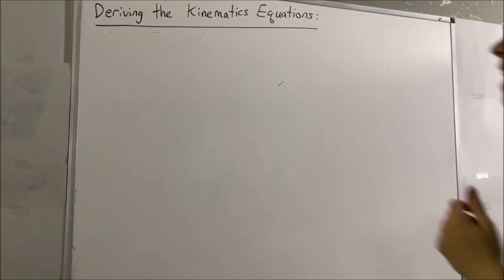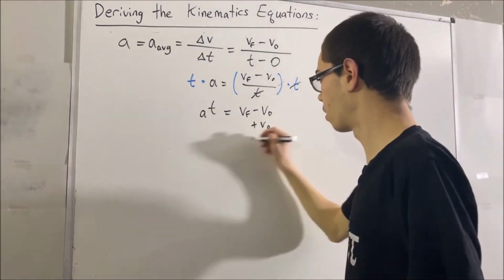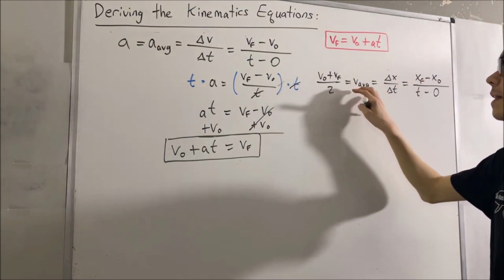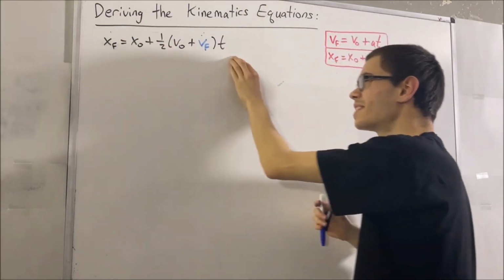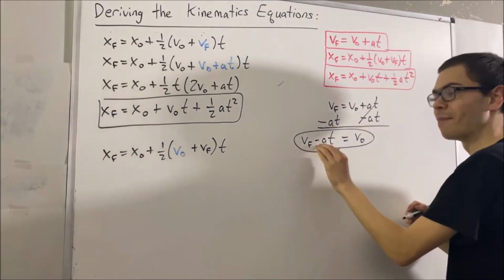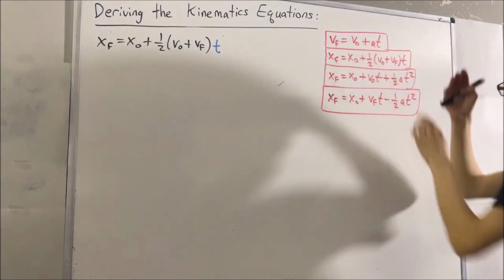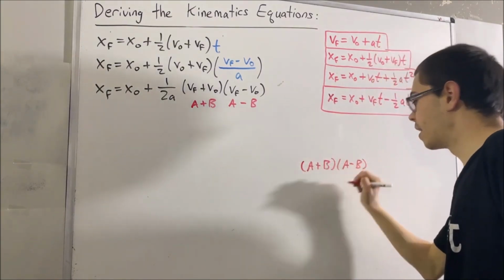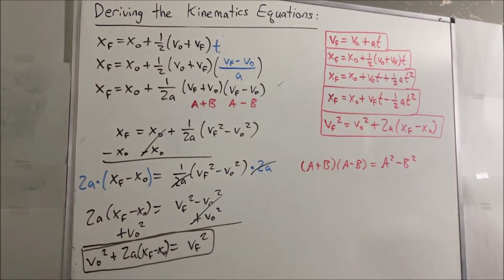Deriving the Kinematics Equations (ILIEKMATHPHYSICS)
This video is based on the "Physics - Mechanics" series I am making.